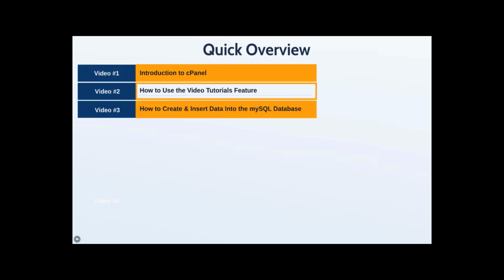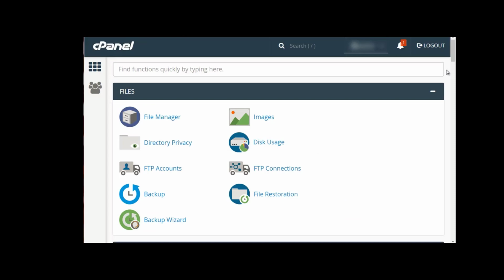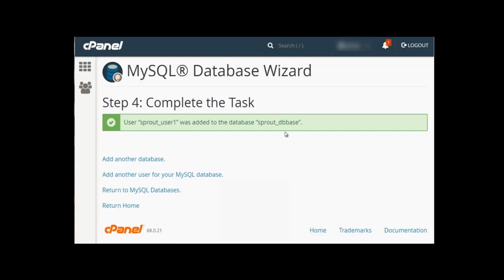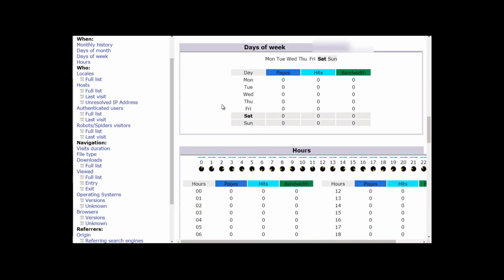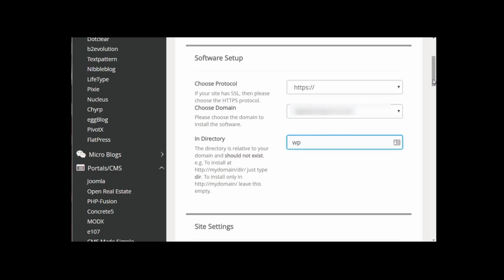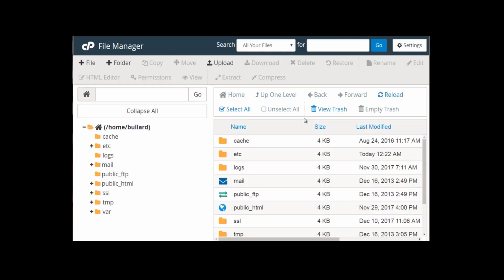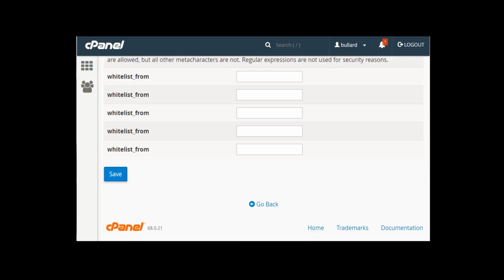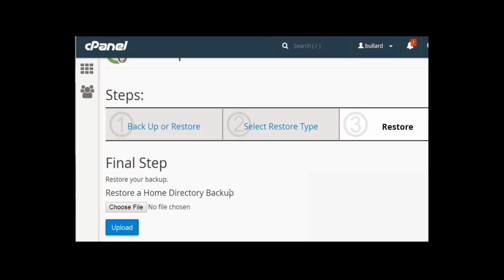C Panel Secrets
My Gears
Gaming PC
Collagen Peptides